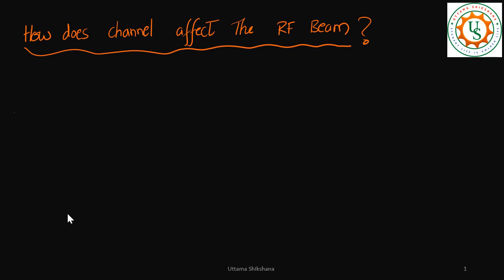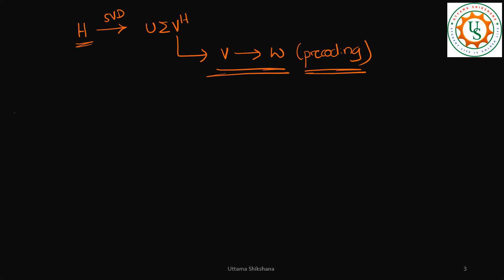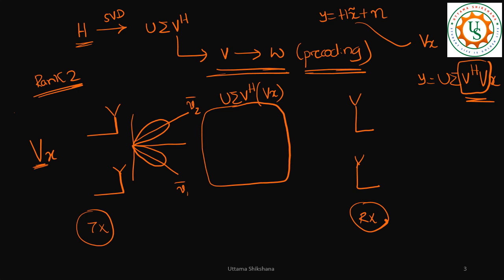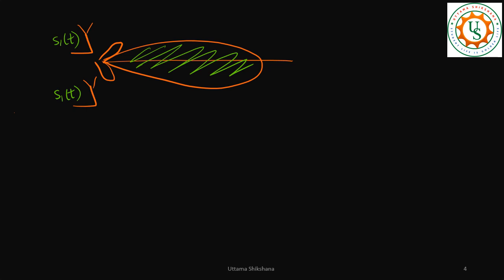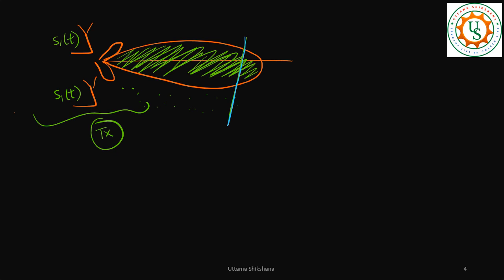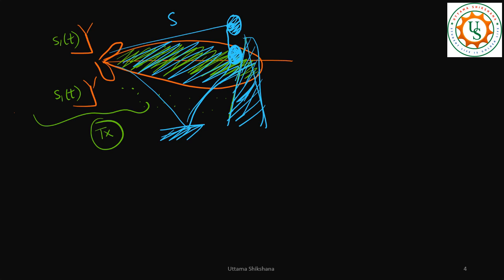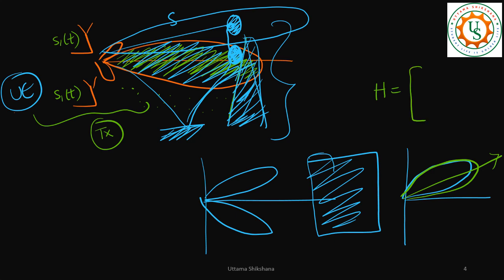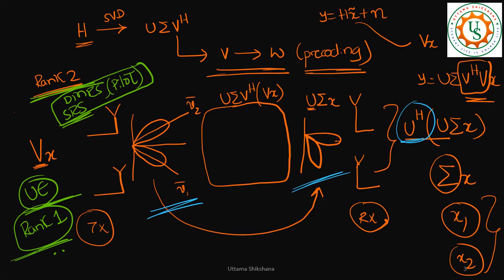[Series #9_13] Channel affecting the beam pattern | How does Channel affect the Analog RF Beam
This is the Part - 13 of Beamforming in 4G 5G

Concepts Covered in this Series 9x:
Beamforming (BF) Intro and Basics | Why do we need BF in 5G in mmWaves ?
4 Beamforming Aspects | Pencil Beam | Beam Steering | Reduced SLL (Side Lobe Level) | Beam along vectors
[Series #9_3] Beamforming along column vectors of Channel Matrix H | Geometric Interpretation of H
[Series #9_4] Part 2 - Beamforming along column vectors of Channel H | Geometric Interpretation of H
[Series #9_5] SVD Based Beamforming (BF) of Channel H | Precoding based BF | Tx BF | Rx BF
[Series #9_6] Digital Beamforming (BF) | Digital Precoding based BF | Precoding Block in UL 4G 5G
[Series #9_7] Beamforming (BF) at DFT-s-OFDM Block or Transform Precoding Block in UL 4G 5G
[Series #9_8] Basics of Analog Beamforming | How does Analog RF Antenna beam is formed Over The Air
[Series #9_9] Beam Steering in Analog Beamforming
[Series #9_10] Multiple RF Beams at the same time | How can it be formed? | Orthogonal Beams
[Series #9_11] Hybrid Beamforming Concept
[Series #9_12] Precoding based Beamforming - How does it affect the Analog RF Antenna Beam

Upcoming videos in this series:
Beamforming for Multiple UEs